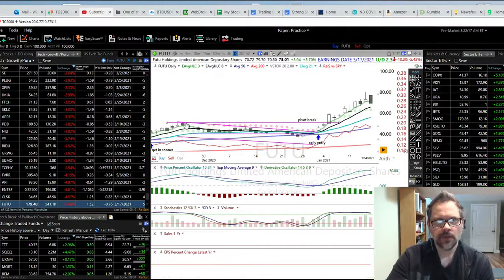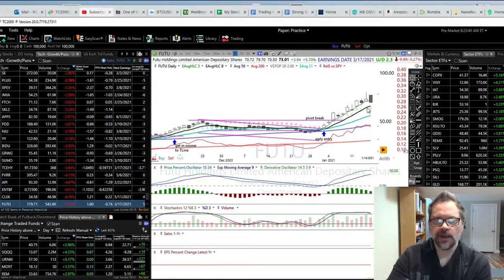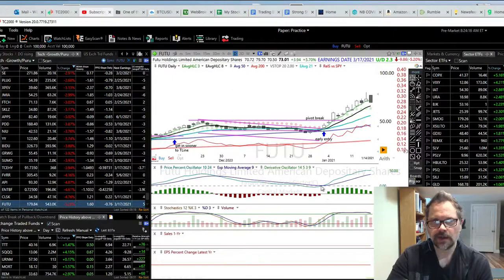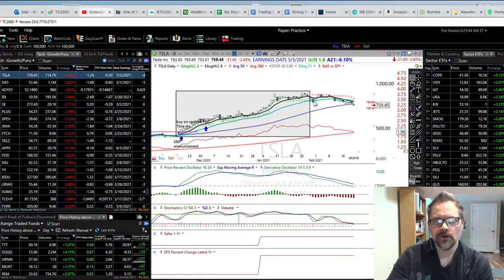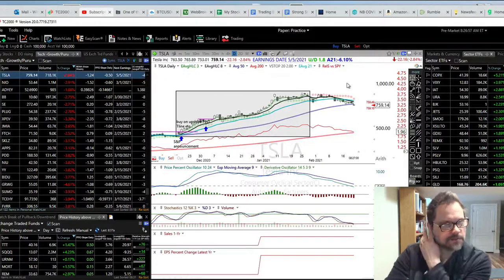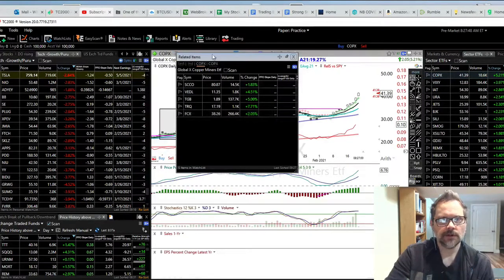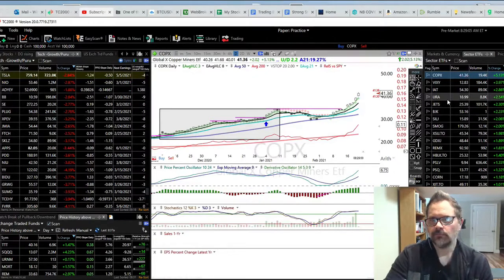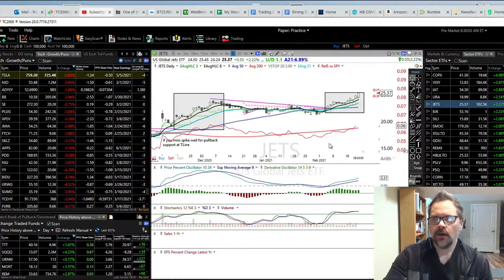Reverse Engineering Big Stock Gainers $FUTU $TSLA